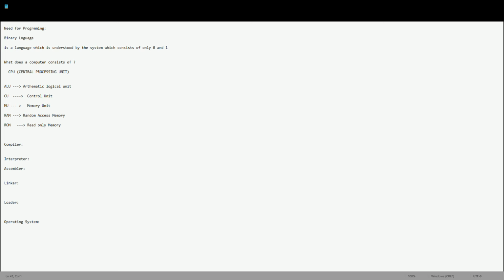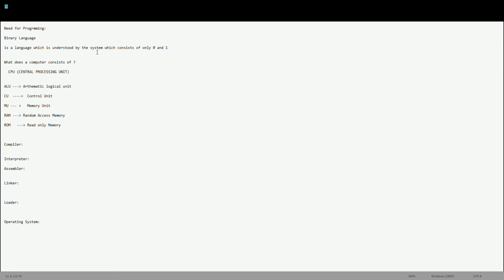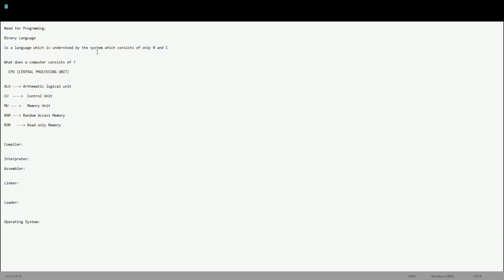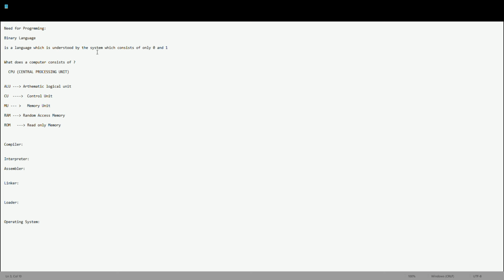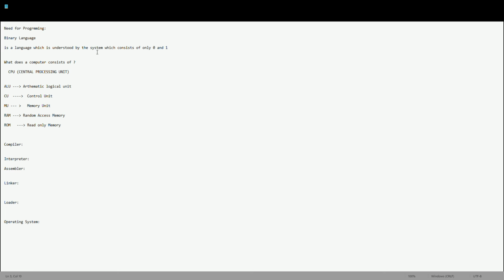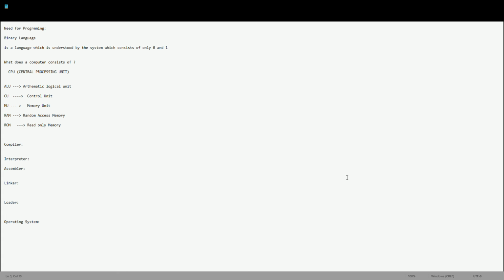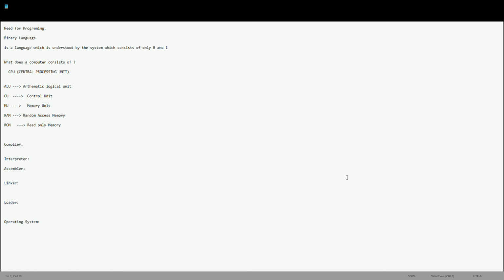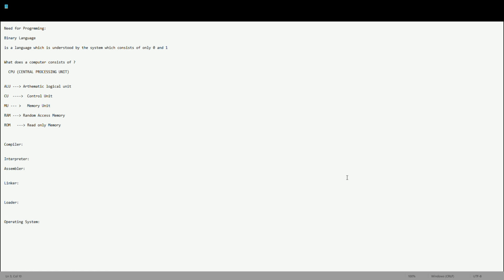Background of Programming